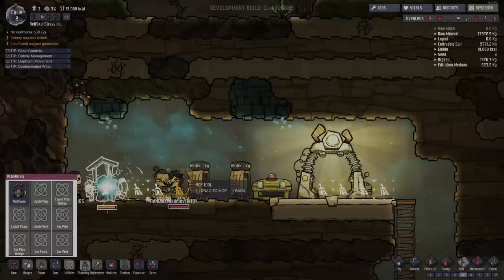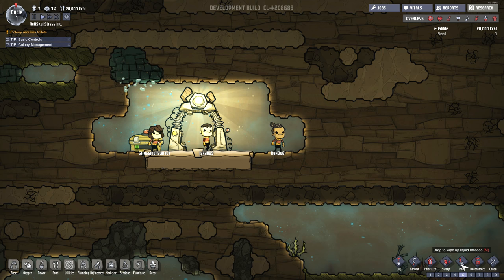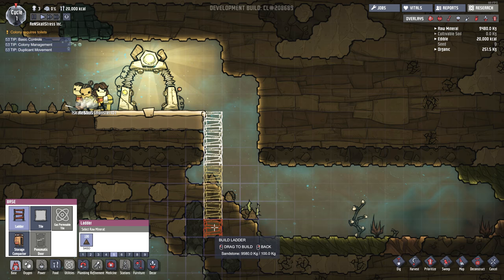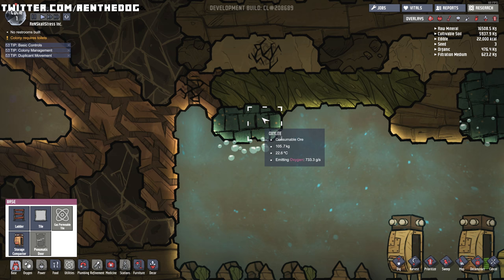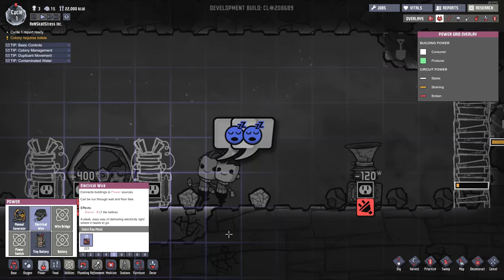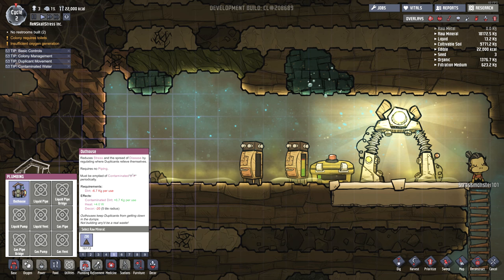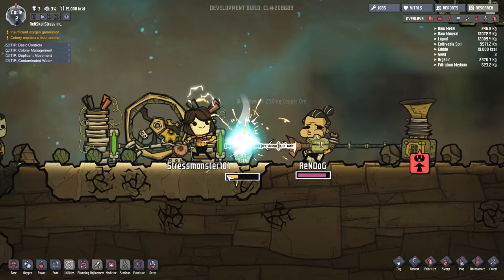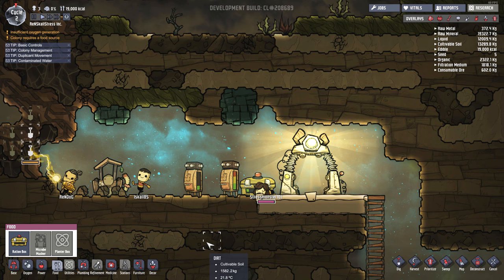Oxygen Not Included #1 | SOME PRIVACY PLEASE!!! || Lets Play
Oxygen Not Included Ep 1: Welcome to the RenSkallStress Inc. Colony Base - a scary world of deadly gases and public pooping!

Support the Real Life Hermit Project

RENDOG'S YOUTUBE CREATOR STUDIO:

Hardware:

4TB Harddrive (Storage + Applications)
2TB Harddrive (Windows installation)
16GB RAM

Software:

OS: Windows 10 64bit
Video recording: Dxtory, Nvidia Shadowplay
Audo recording: Audacity
Editing: Sony Vegas Pro 13
Design: Adobe Photoshop 64bit